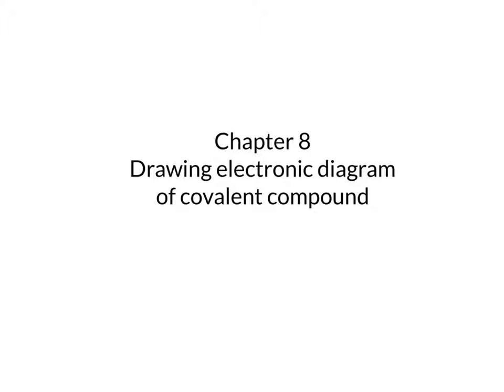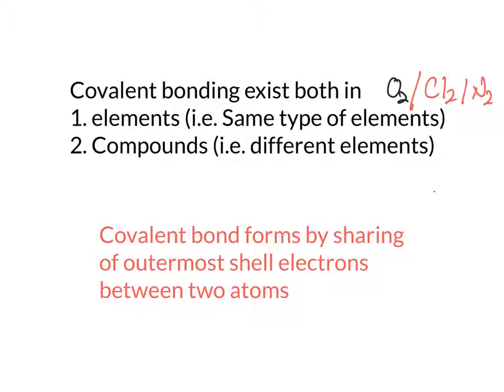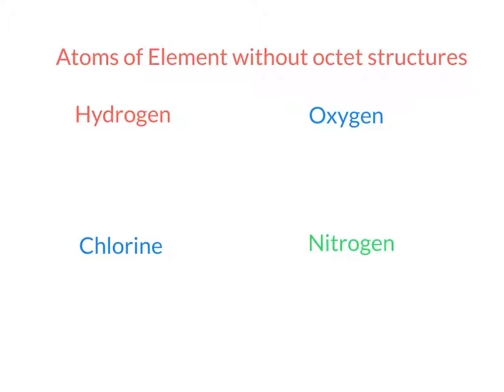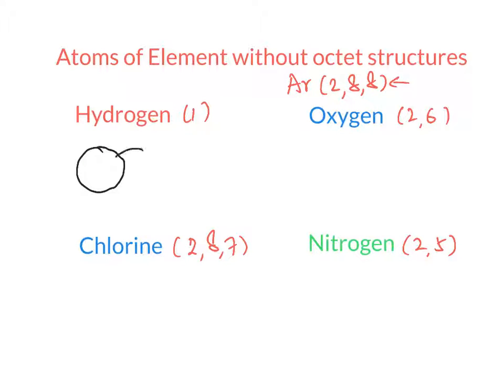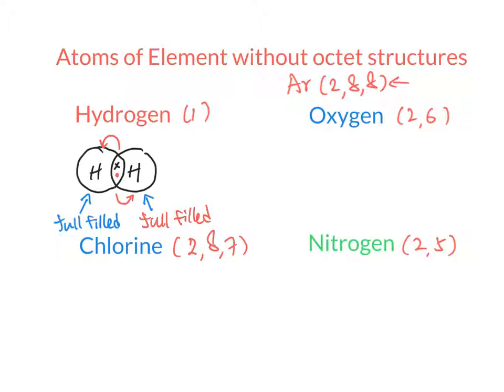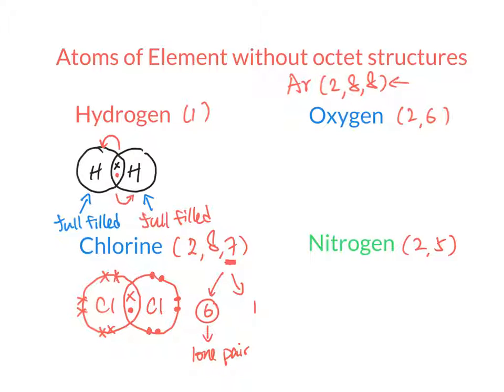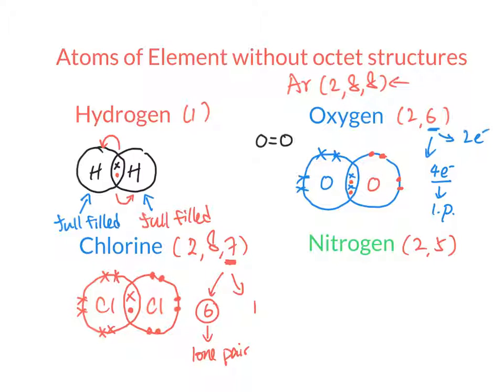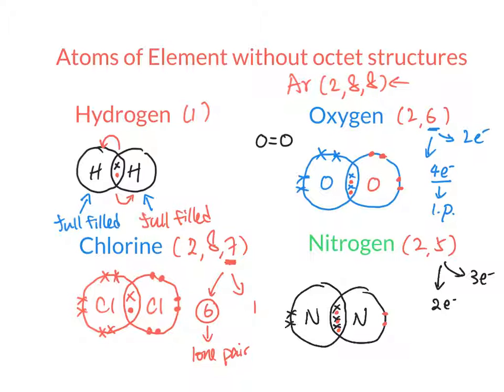8.1 Elements with covalent bond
Formation of covalent bond
Electronic diagram of elements with covalent bond